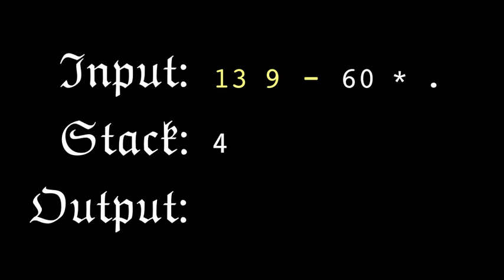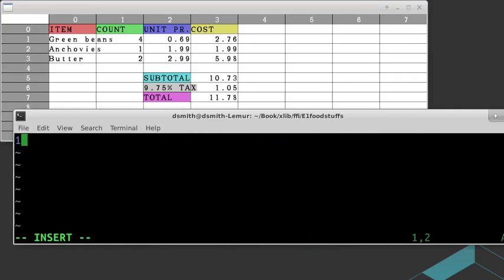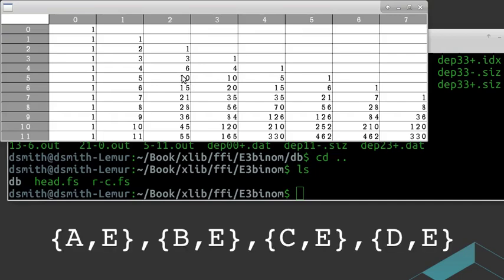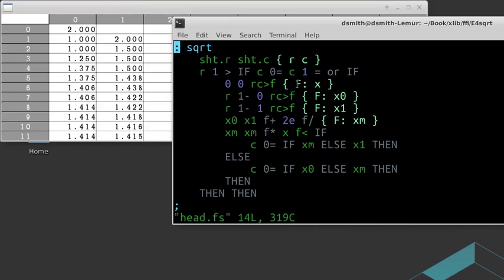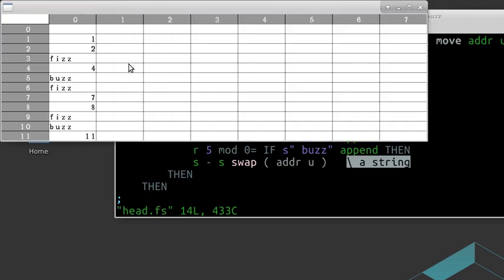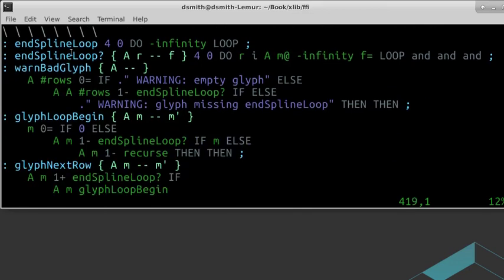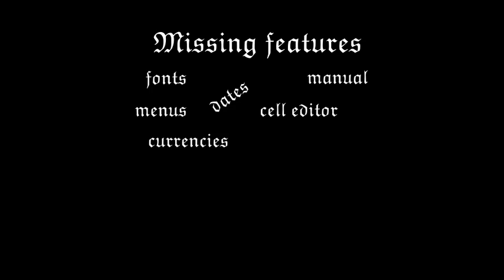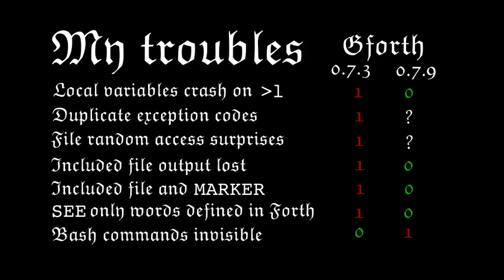Forth spreadsheets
I wrote a spreadsheet program in Forth. Cell scripts are written in Forth, too. CONTENTS:

USING MY PROGRAM
3:59 Foodstuffs example
13:34 Rainbow example
18:23 Binomial coefficients example
27:56 Square root example
34:25 Fizzbuzz example

40:31 MODULE OVERVIEW
43:46 Matrix module
48:05 Xlib module
54:39 Database module
56:05 Graph database module

LOOKING BACK
59:35 Missing features
1:03:07 My troubles with Gforth 0.7.3